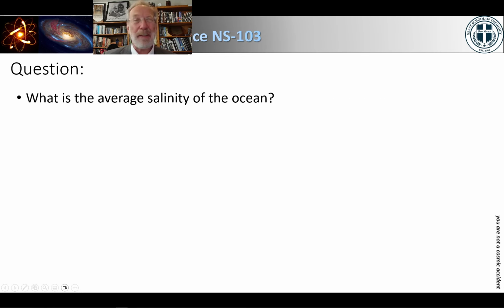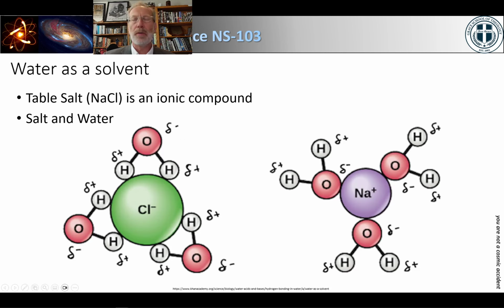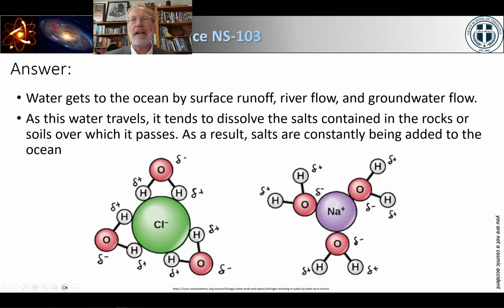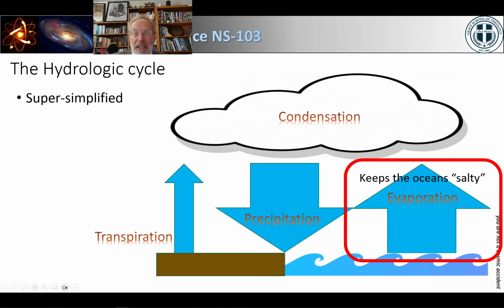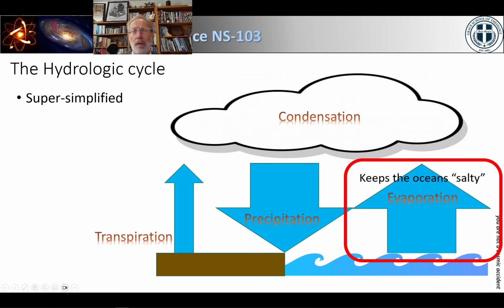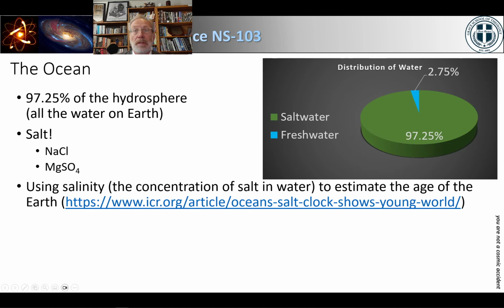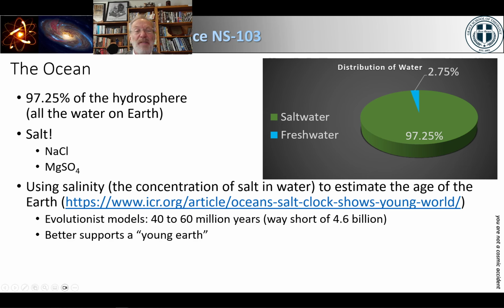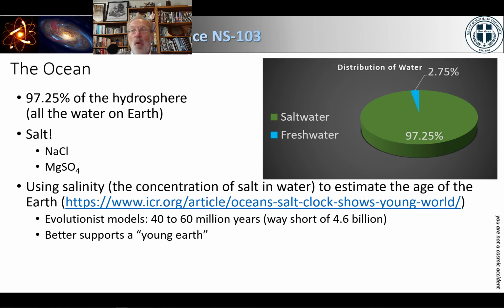Module5 salinity ageofearth